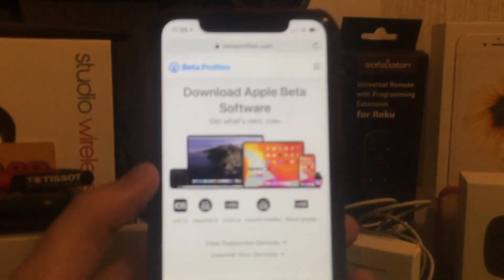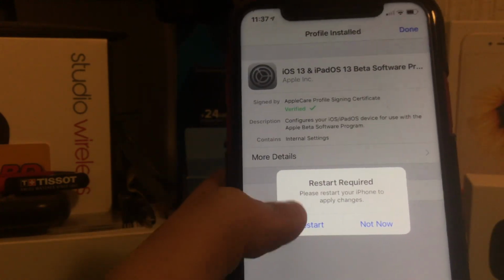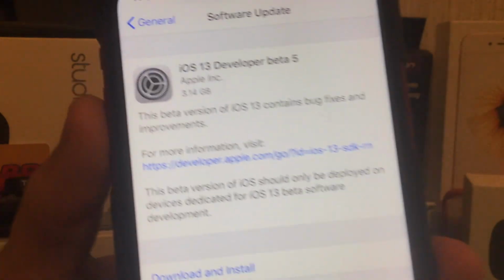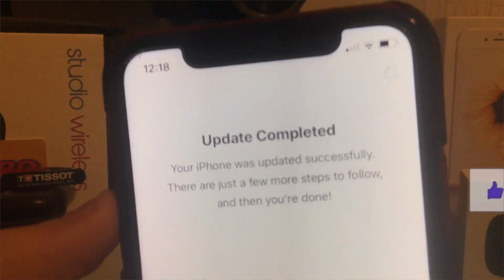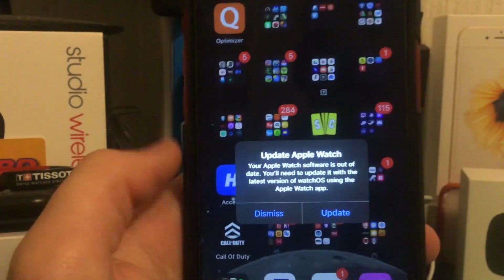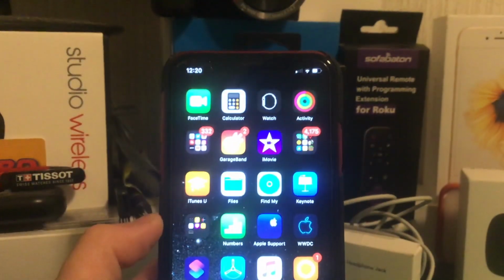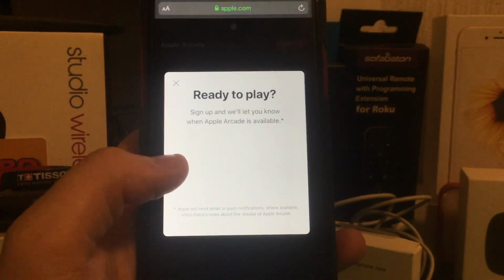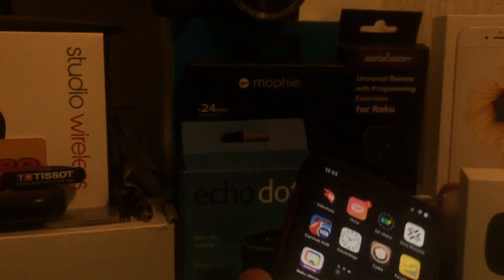INSTALL IOS 13 FOR FREE ON IPAD,IPHONE NO DEVELOPER ACCOUNT NO COMPUTER OR JAILBREAK SUPER EASY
in this video i show you how to get the new iOS 13 firmware/software beta developer beta so you get all the new features before everyone else!